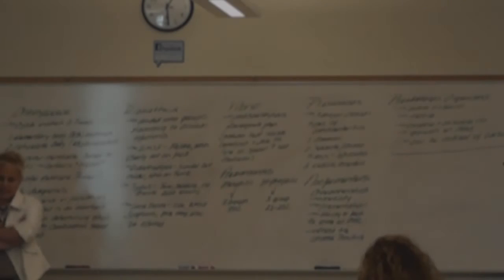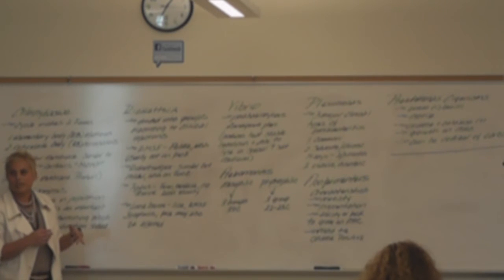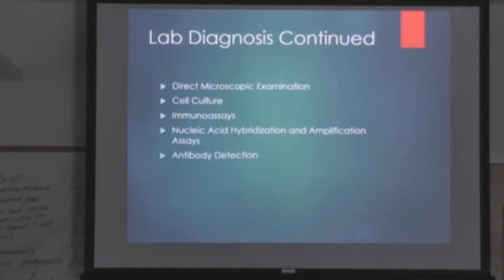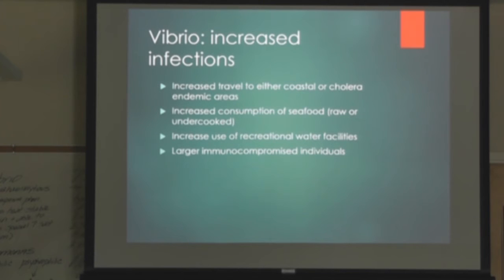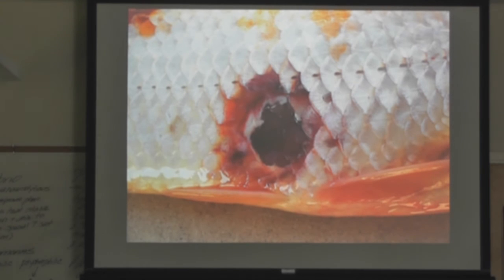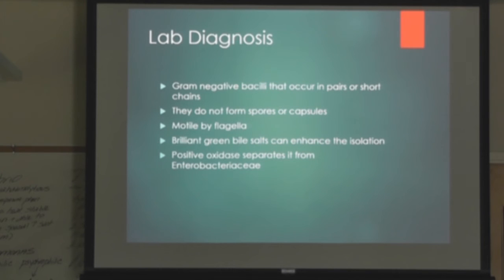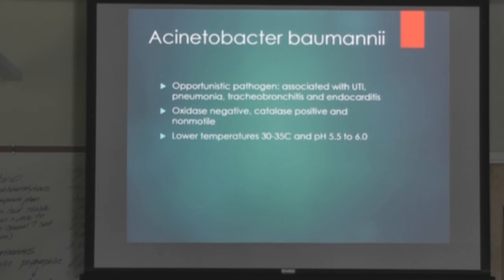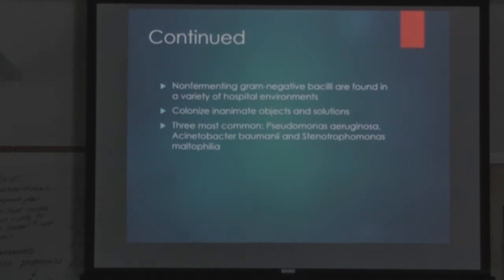Santa Fe College: Pathogenic Microbiology Chlamydia and beyond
Pathogenic Microbiology Lecture: Chlamydia and beyond
Instructor: Mary El-Semarani